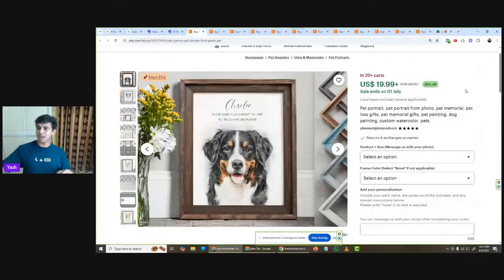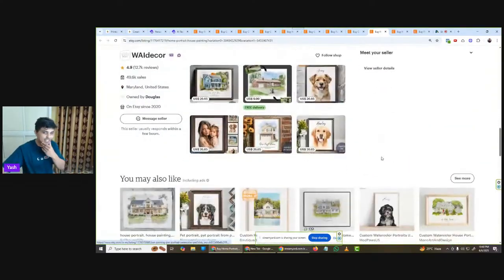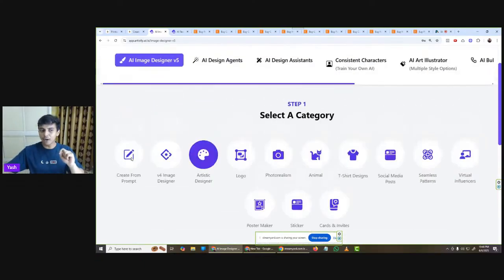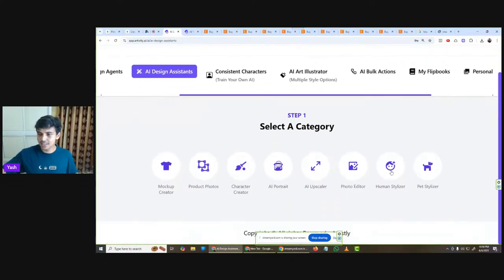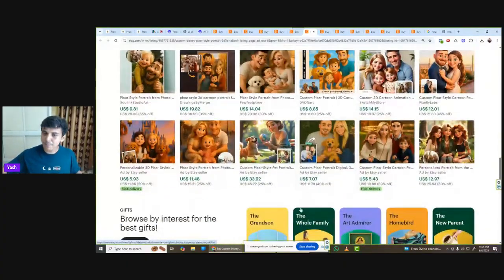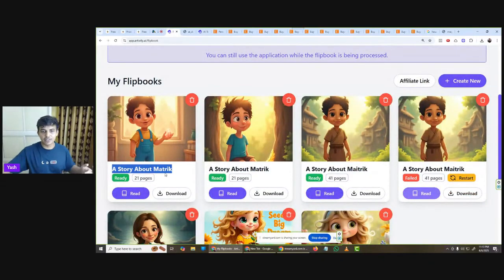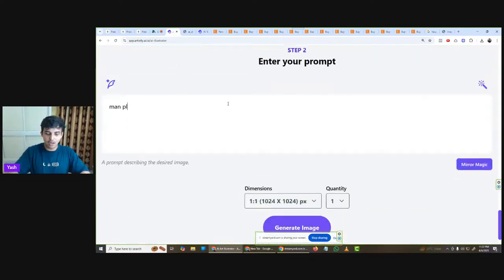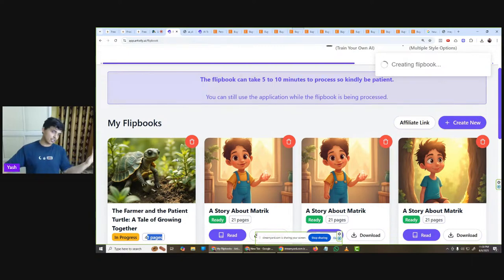Most In Demand AI Products 2025 Create in Minutes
artistly ai
artistly.ai review
artistly ai review
artistly.ai
artistly
artistly ai tutorial
artistly review
artistly 4.0
videoexpress ai
artisly
artistly review
artistly 4.0
videoexpress
artisly